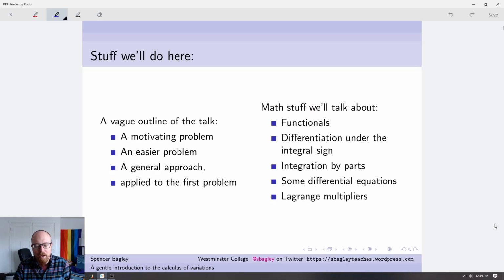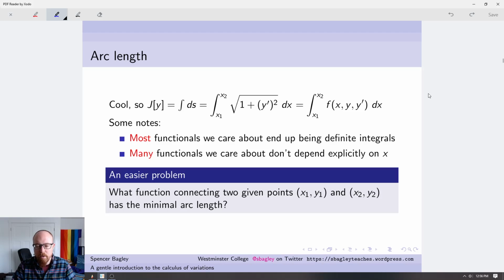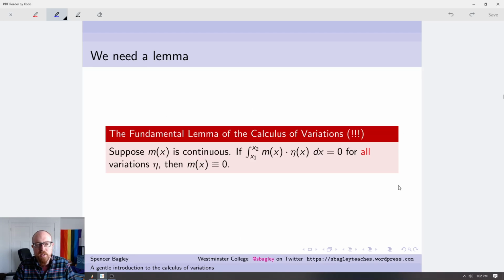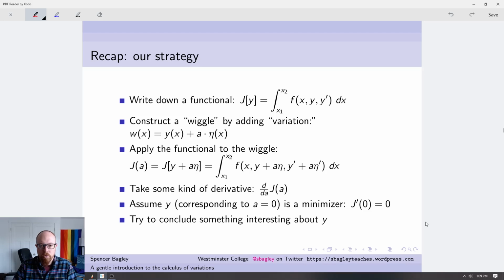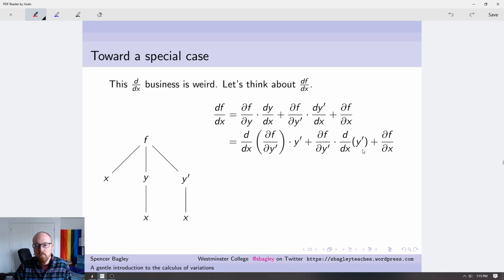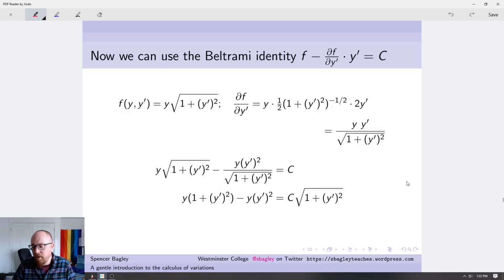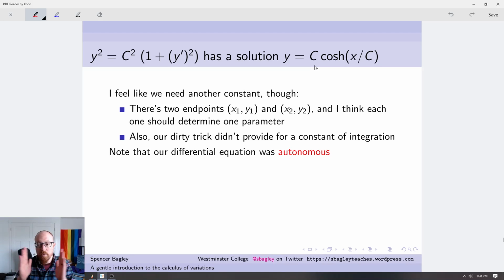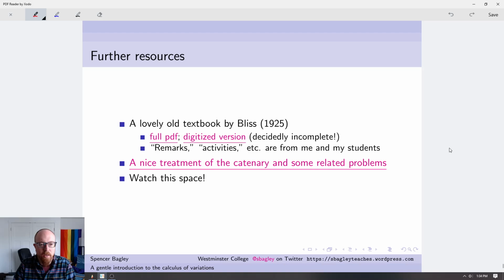A gentle introduction to the calculus of variations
Here's a 46-minute handwavy introduction to the calculus of variations. I talk about a motivating problem (the catenary), solve an easier problem (minimal arc length), extrapolate a general approach (leading to the Euler-Lagrange equation and the Beltrami identity), and apply that general approach to the interesting motivating problem we began with.
You'll also see differentiation under the integral sign, a proof of the Fundamental Lemma of the Calculus of Variations and a useful corollary, differential equations dirty tricks, and a surprising and very handwavy appearance of Lagrange multipliers.

You can find my slides (a beamer handout version on overleaf) -- this way you can follow along and/or click on the embedded links.